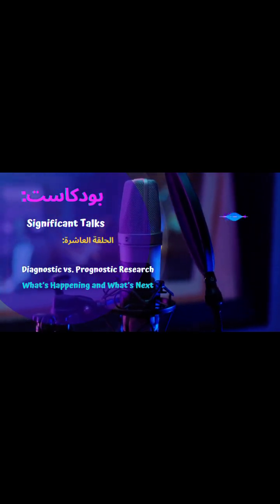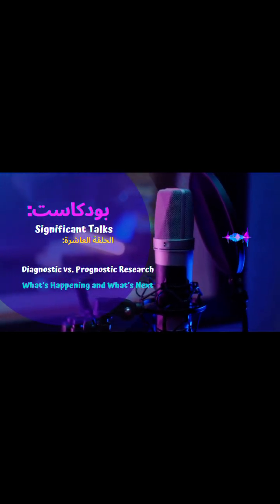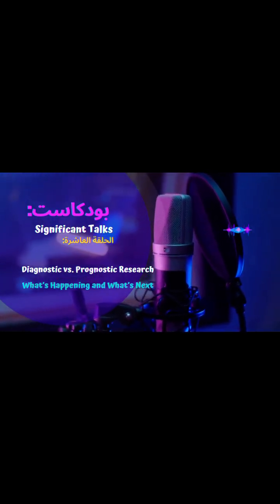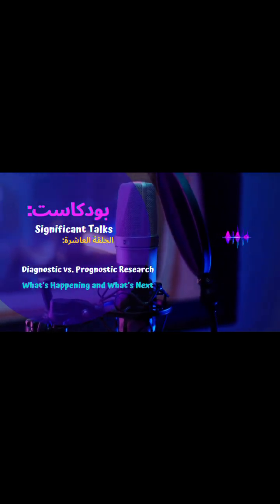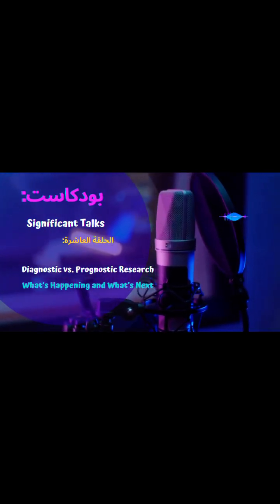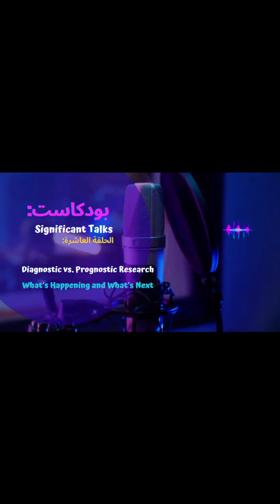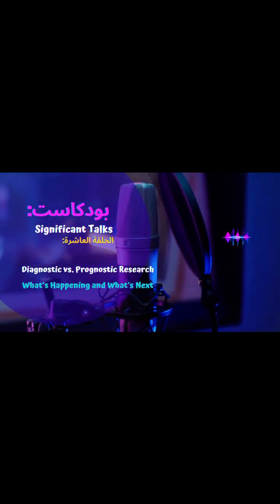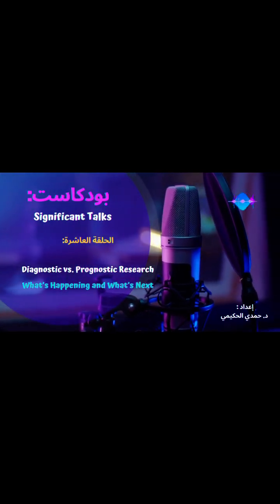Episode 10: Diagnostic vs. Prognostic – What’s Happening and What’s Next? (Significant Talks)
In Episode 10 of Significant Talks, Dr. Hamdi Alhakimi dives into the fascinating world of diagnostic and prognostic research, highlighting their roles in health sciences. Diagnostic research identifies current disease states using cross-sectional studies, while prognostic research predicts future outcomes with cohort designs.

This episode covers:

Key differences in study design and sampling strategies.
Analytical methods, including binomial, Gaussian, and Poisson regression.
Metrics like calibration, discrimination (e.g., ROC curves), and sensitivity vs. specificity.
Practical examples like DVT diagnosis with D-dimer testing and newborn Apgar scores.
Enhance your understanding of how these research types shape clinical decision-making and patient care. Inspired by the Modern Medical Statistics course.